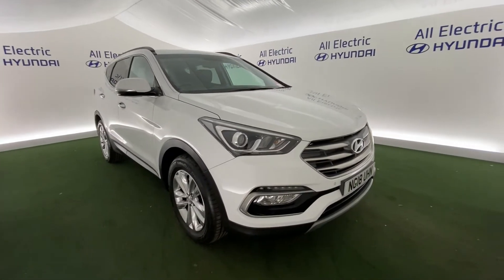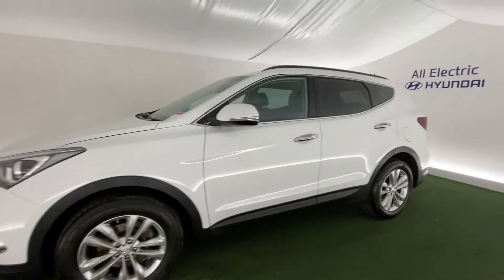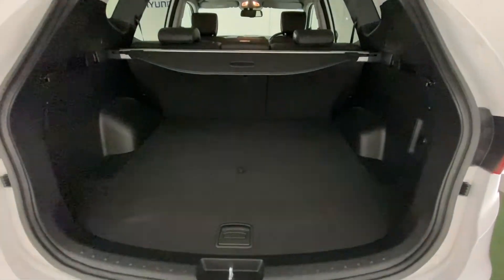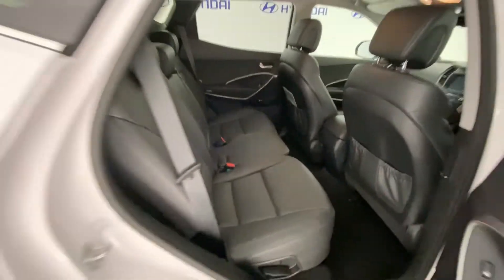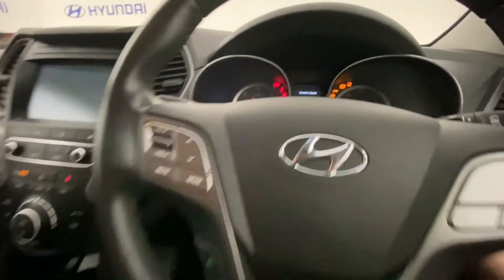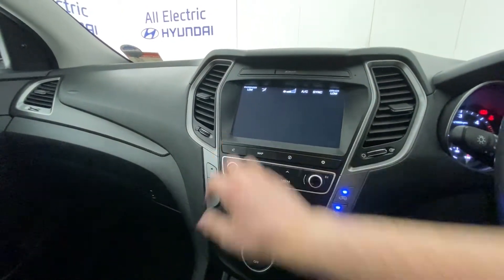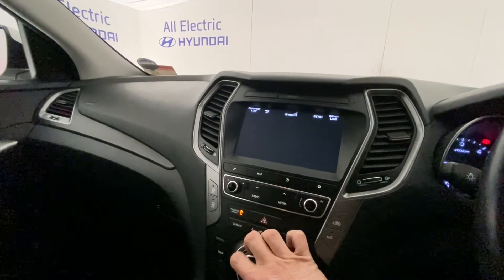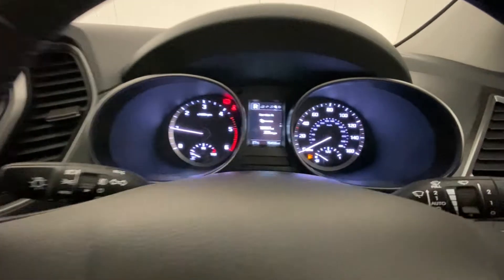2018 Hyundai Santa Fe CRDI PREMIUM BLUE DRIVE 2.2l